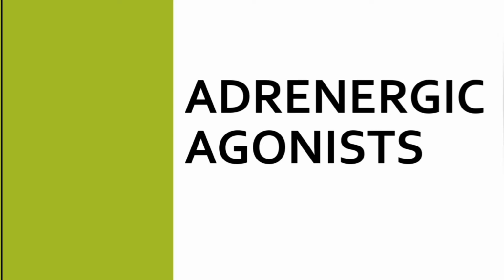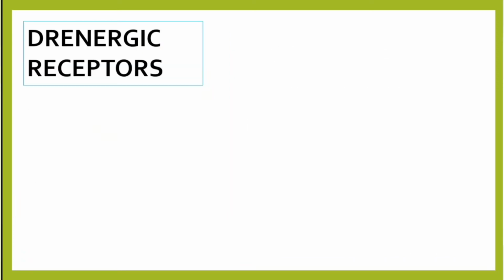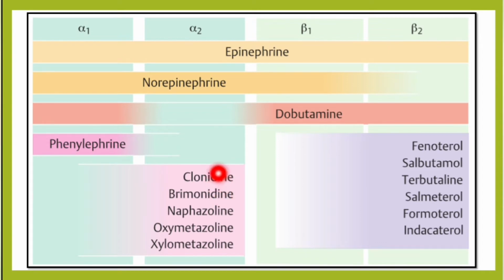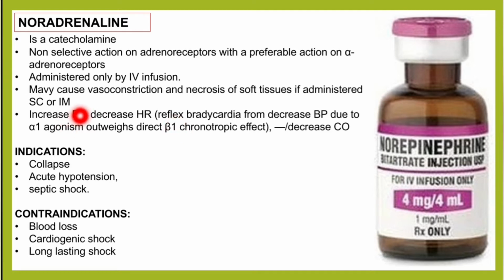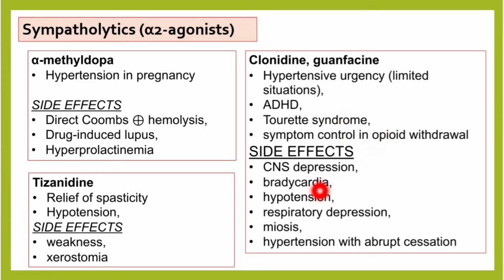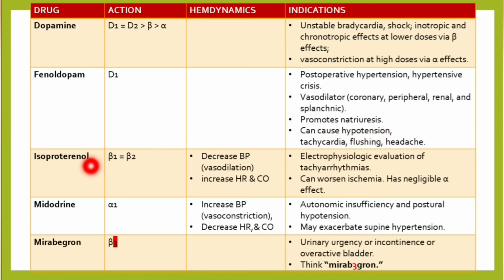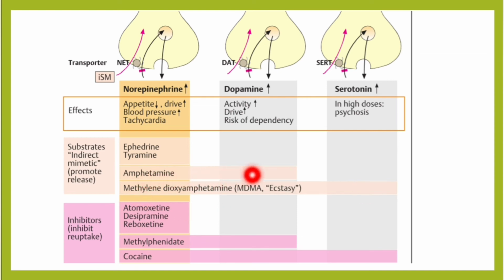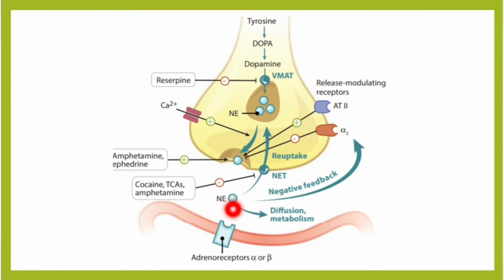Adrenergic agonists (adrenomimetics) - mechanism, indications, side effects and contraindications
In this video, we are going to discuss drugs that stimulates sympathetic nervous system: adrenergic agonists (adrenomimetics)

First Aid for the USMLE Step 1 2022:

USMLE Step 1 Lecture Notes 2022: 7-Book Set (USMLE Prep):

First Aid for the USMLE Step 2 CK, Tenth Edition 10th Edition:

USMLE Step 2 CK Lecture Notes 2022: 5-book set (Kaplan Test Prep):

Master the Boards USMLE Step 2 CK 6th Ed:

Step-Up to Medicine (Step-Up Series):

Pocket Medicine: The Massachusetts General Hospital Handbook of Internal Medicine 7th Edition: